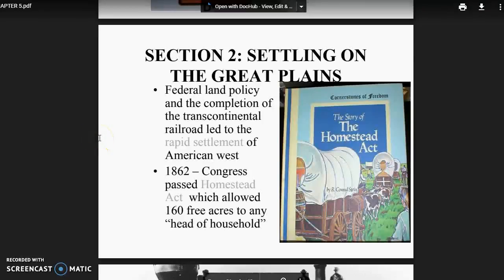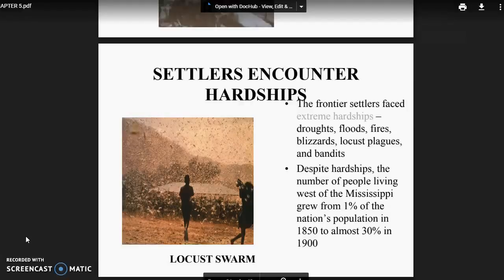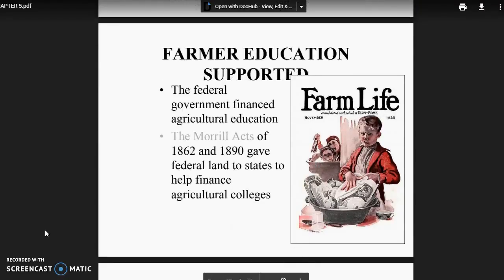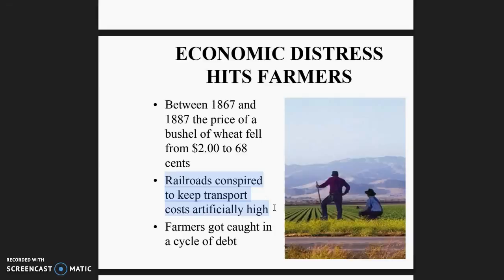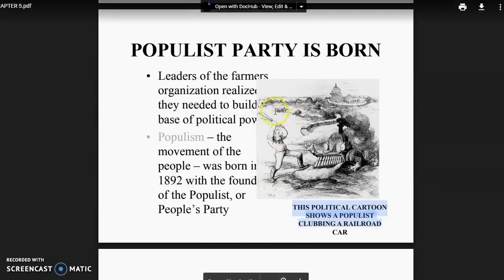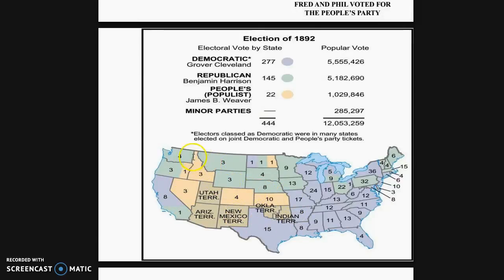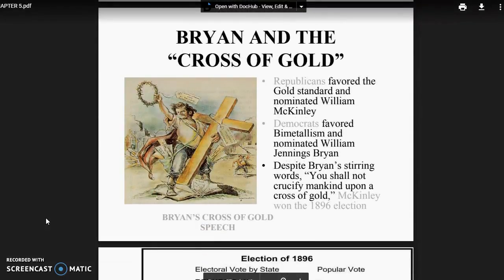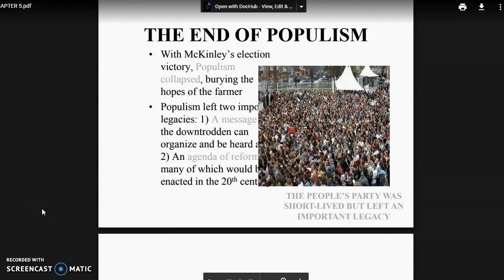Chapter 5 Sec 2